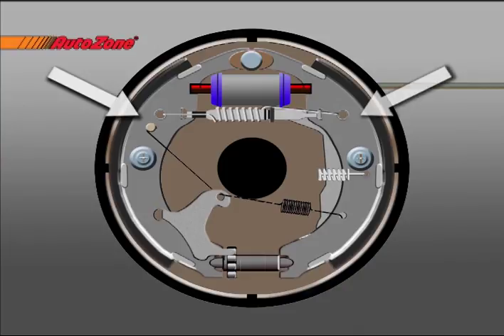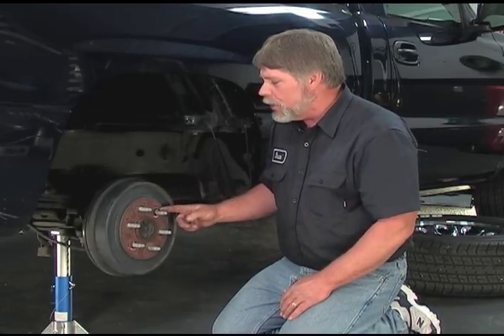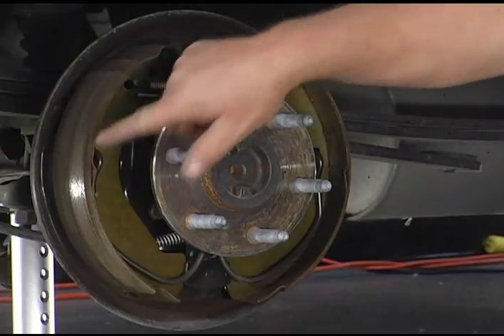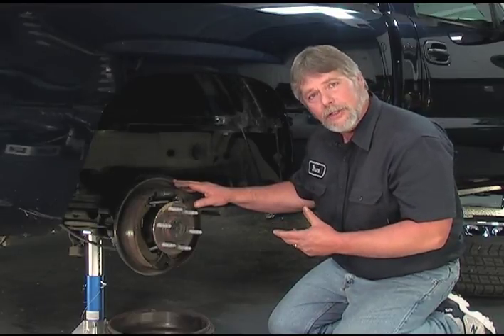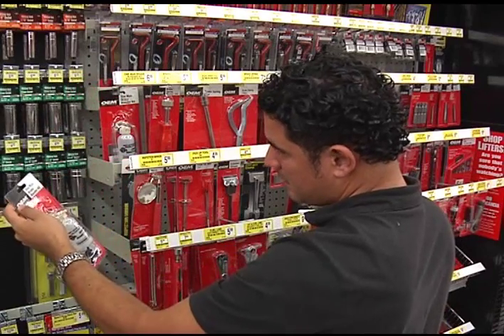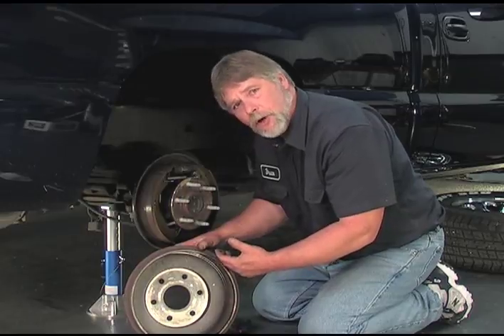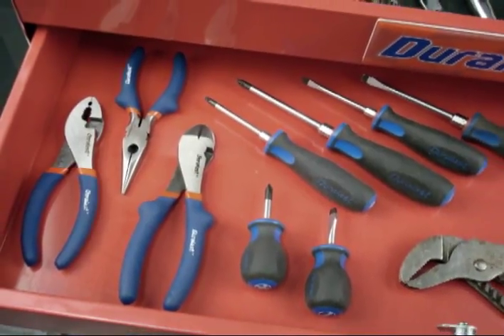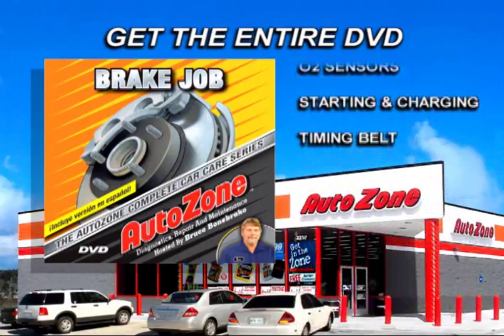How to Replace Drum Brakes - AutoZone Car Care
. In the fourth chapter of the AutoZone Complete Car Care - Brake Job Series, Bruce Bonebrake shows you how to inspect and install drum brakes in this step-by-step video.